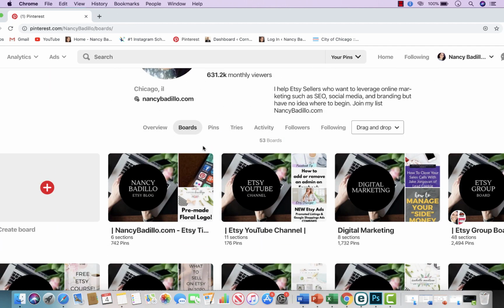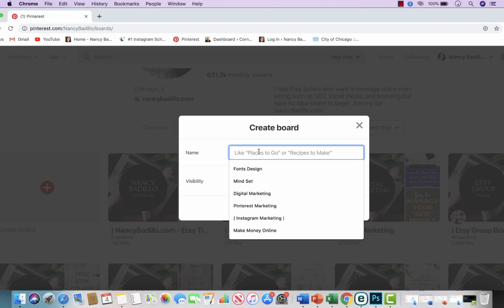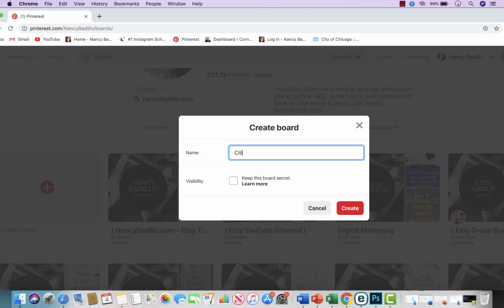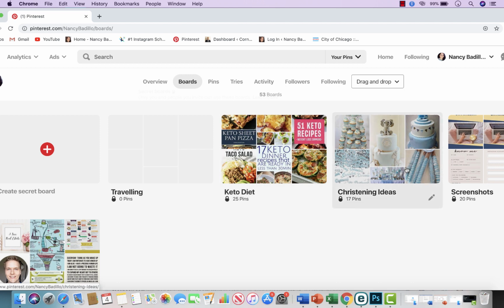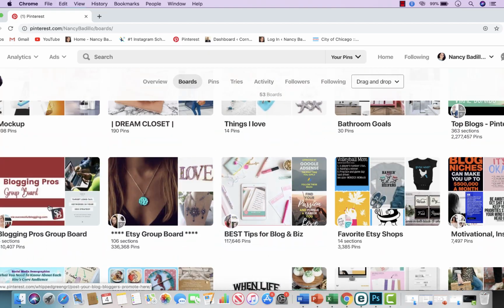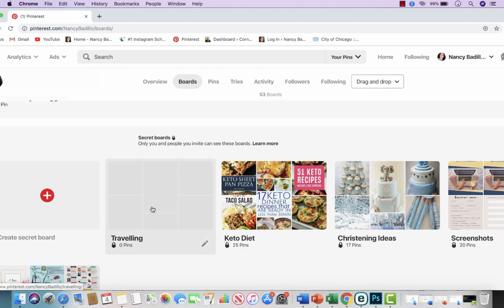How To Create A Pinterest Board That Is Consider A Secret Board | Nancy Badillo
🔔YouTube Channels 🔔